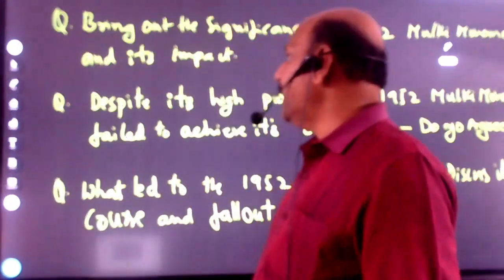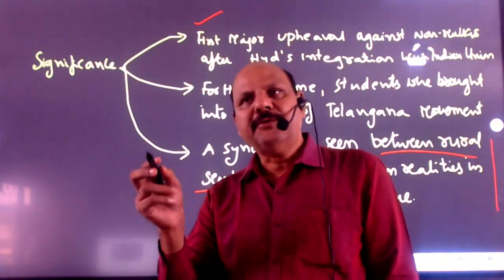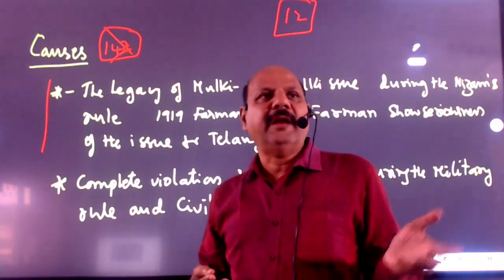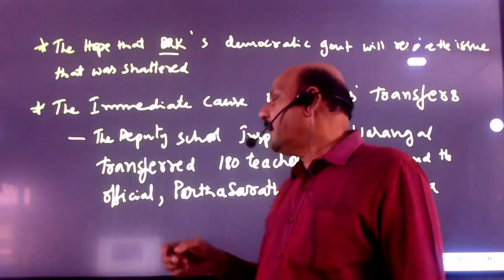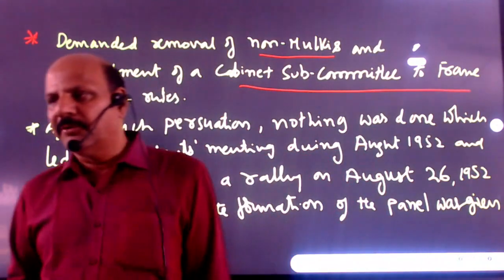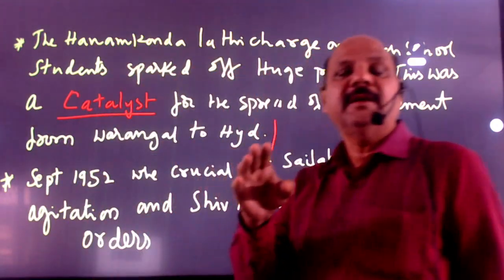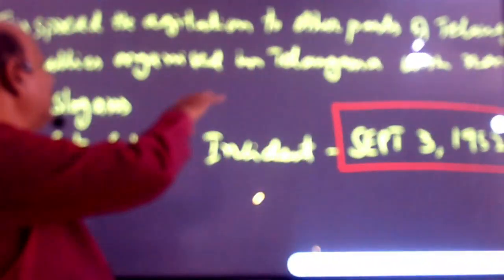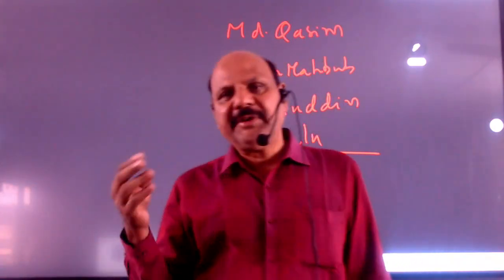Telangana Mulki movement 1952 Q&A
Dr N Sridhar Sir Explains.